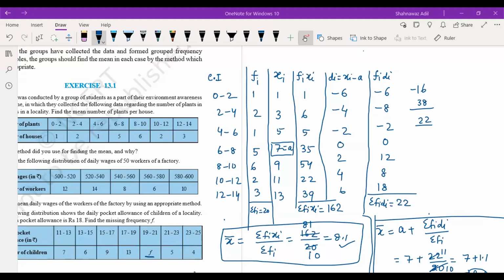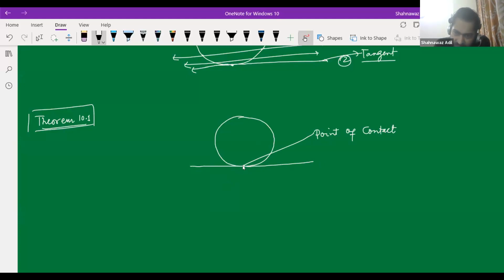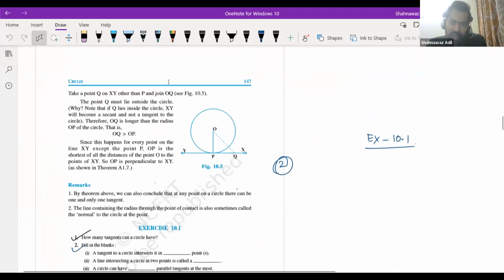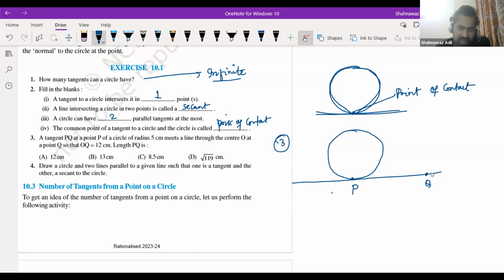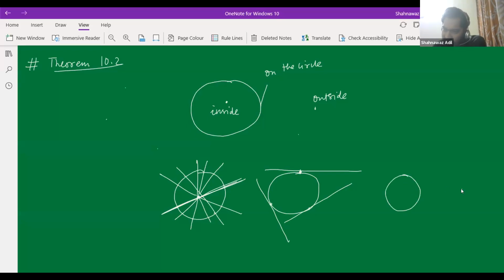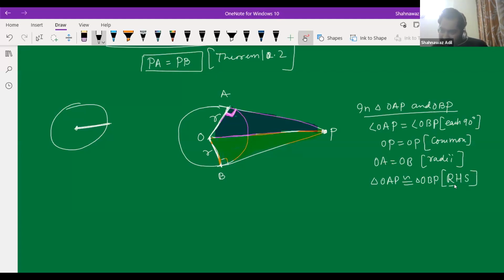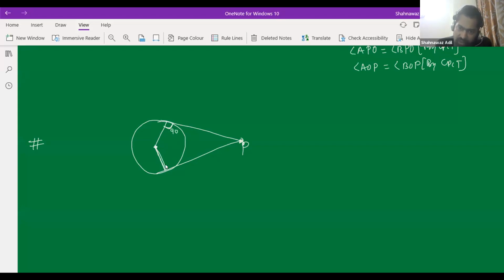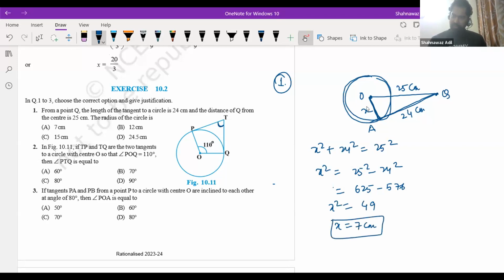Learnivio | Maths Lect Rifa 30-12-2023